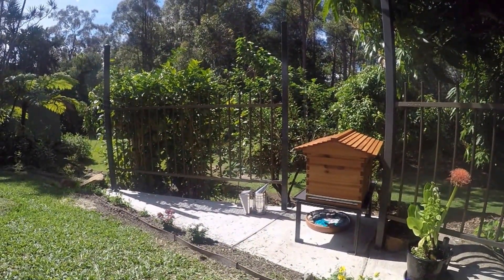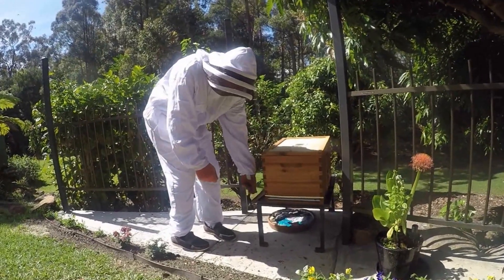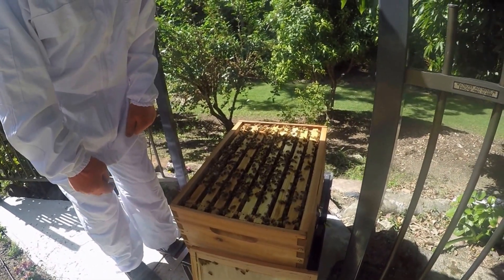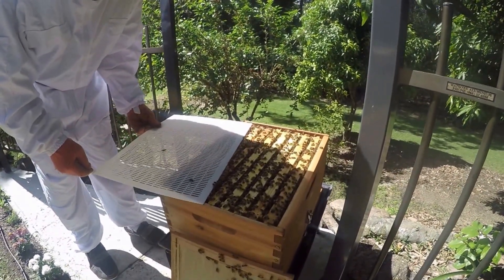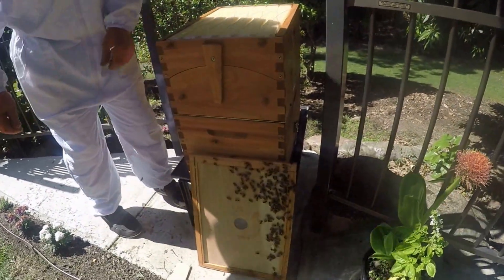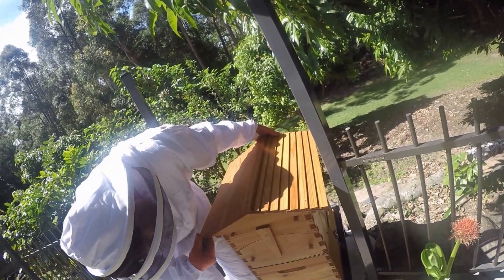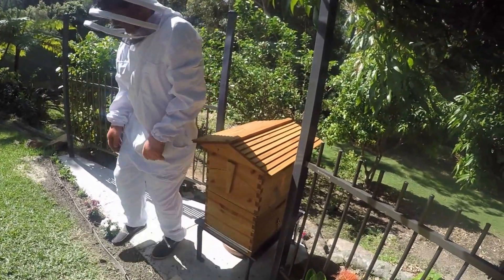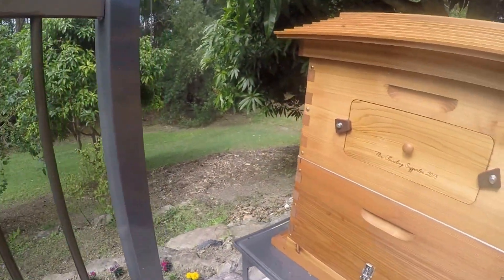Kotuku Creek Flow Hive Day17 Brood Inspection Add Super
Kotuku Creek Flow Hive Day 17 - Brood Inspection
We decided it was time to check the inside of the brood box to see if it was time for us to Add The Super
This is the first time we have done this without an experienced beekeeper present (gulp) - its times like these that make us feel very inept and apprehensive - but here goes!!